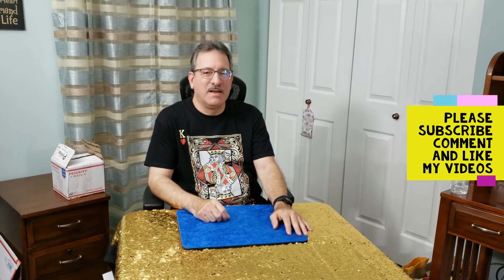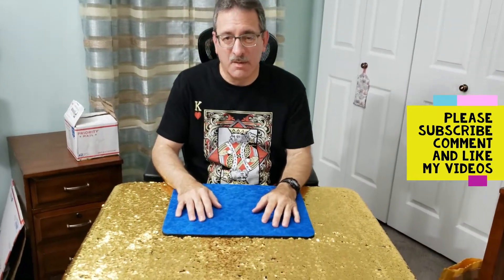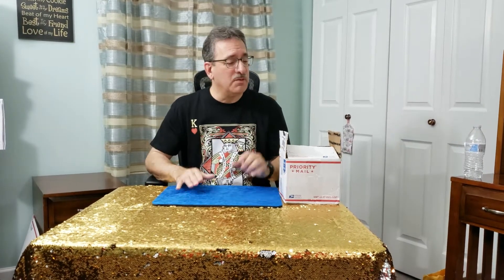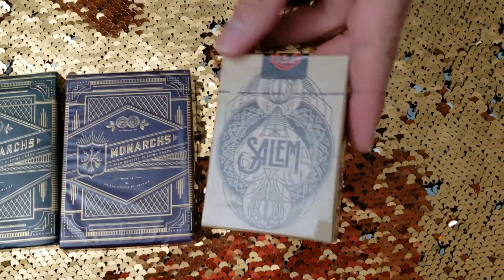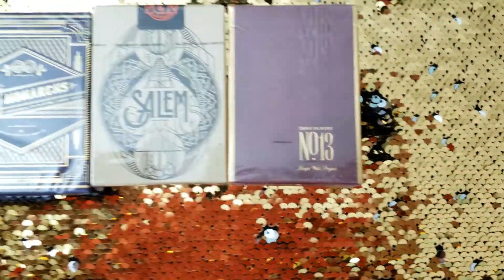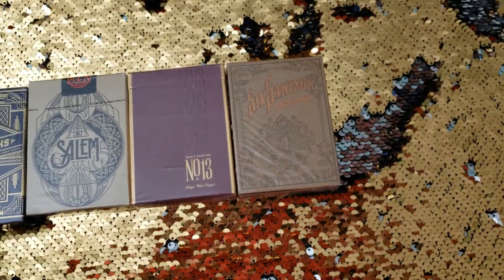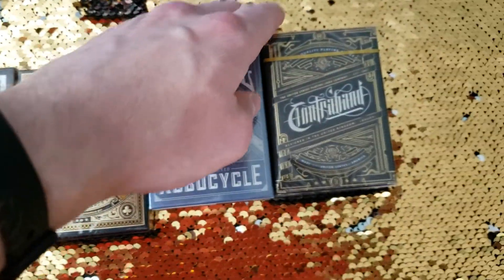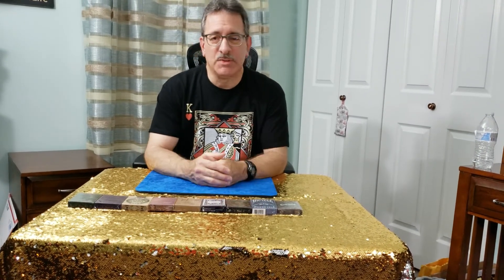Unboxing of decks of cards, Subscriber support and my future GIVEAWAY at 1000 subs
It is time for an unboxing of some decks of cards, which may be in my future 1000 subscriber giveaway, and also a brief discussion on becoming a subscriber to my channel.